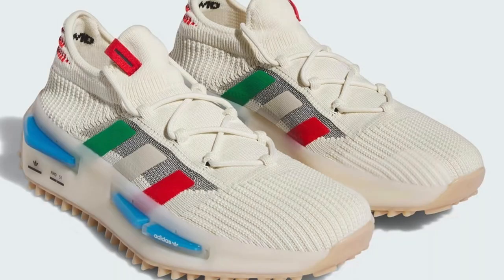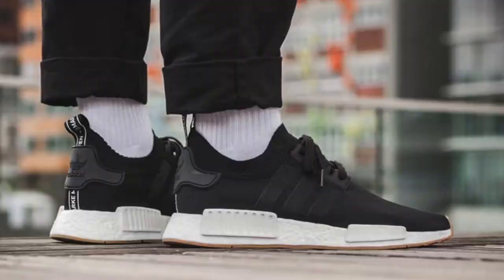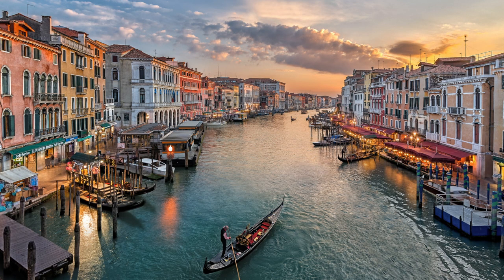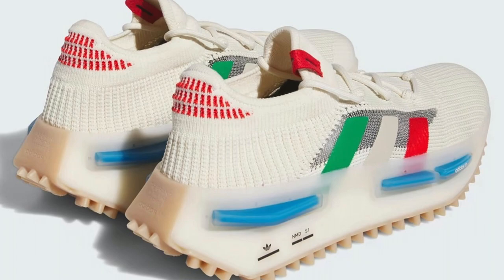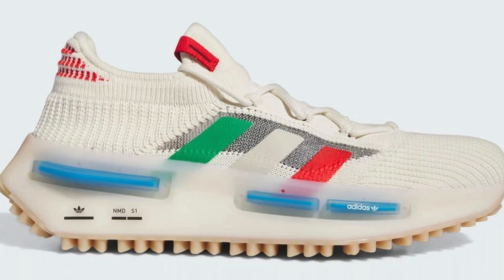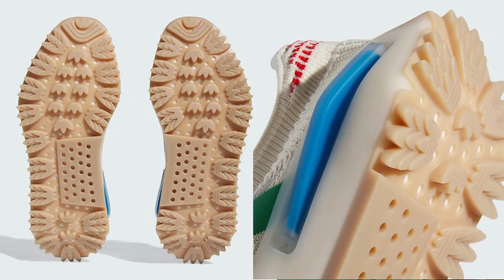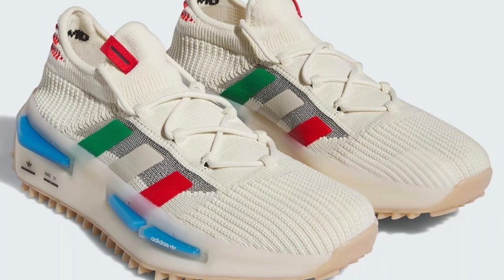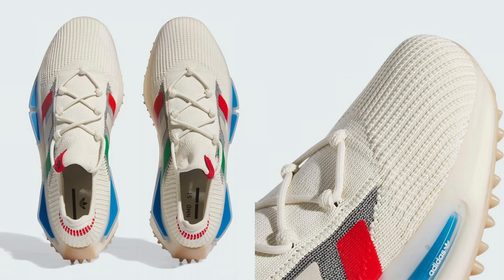NMD S1 The Best Release For Adidas? | The Next Leading Adidas Sneaker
The NMD S1 has slowly grown in popularity with the sneaker community. But since the Yeezy sneaker fiasco, will the new version of the NMD's be the new leading creation for the Adidas brand?

Could this be the design the sneaker culture has been waiting for? Time will tell.